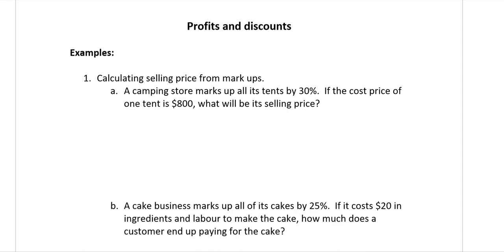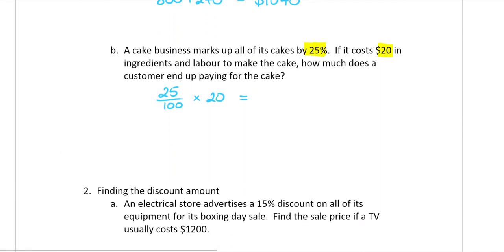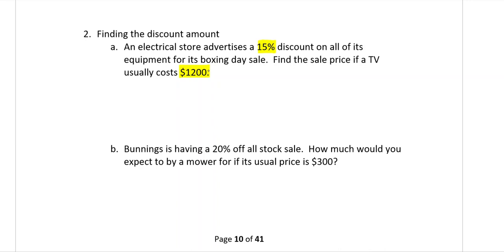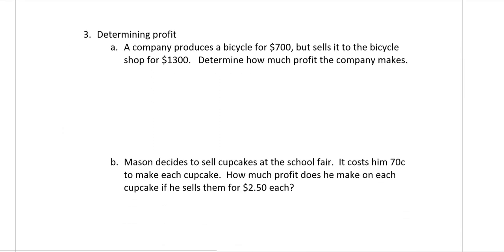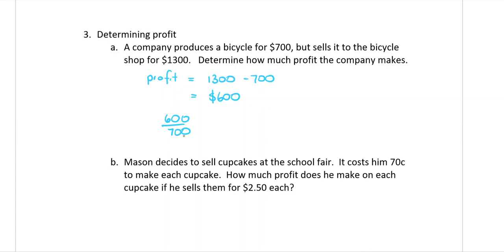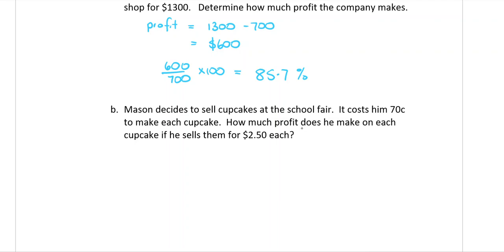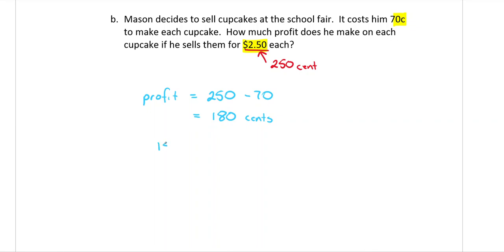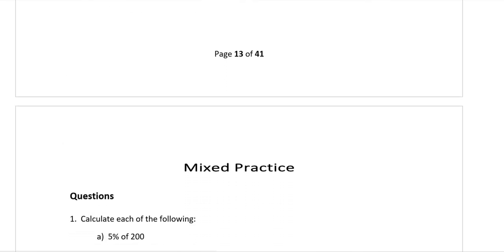Yr 8 Financial Maths 4 - Profits and Discounts